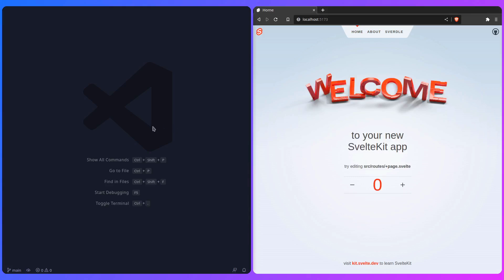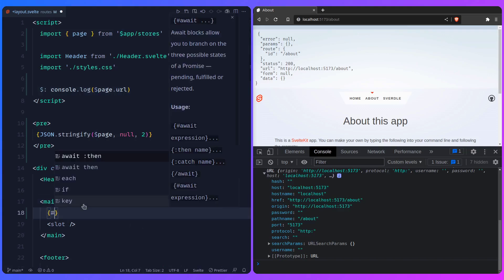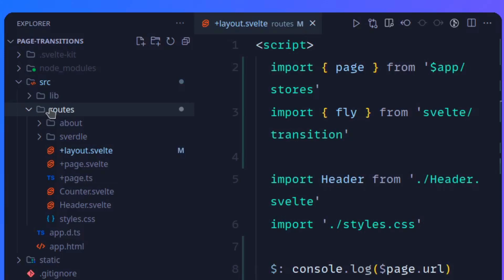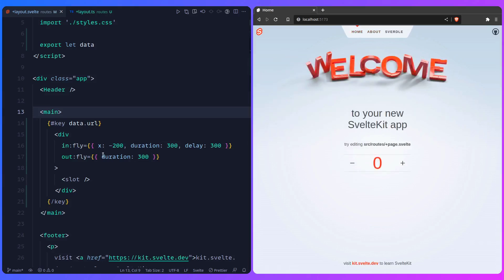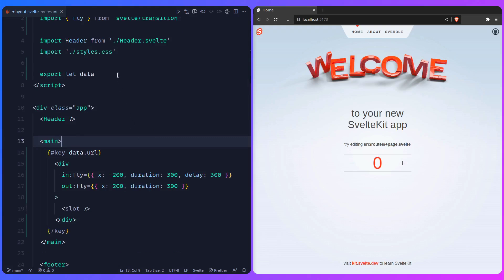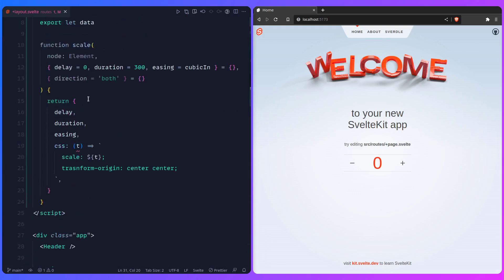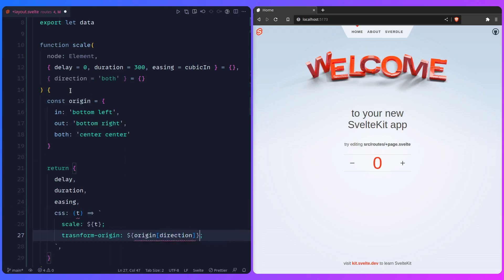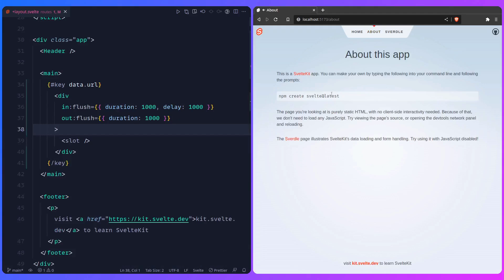Spice Up Your Site With SvelteKit Page Transitions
Learn how to do page transitions in SvelteKit.

👉️ Support

👉️ Links:

SvelteKit Page Transitions
🔗 joyofcode.xyz/sveltekit-page-transitions

🔖 Timestamps

0:00 Intro
0:20 SvelteKit Transitions
1:01 The Page Store
2:08 Key Block
3:56 Using The Load Function Inside Layout
6:28 Custom Transitions
11:53 Spicy Transitions
13:20 Transition Component
15:35 Types
17:15 Outro